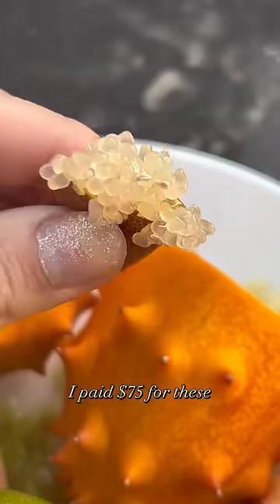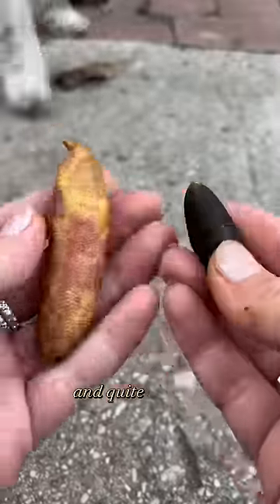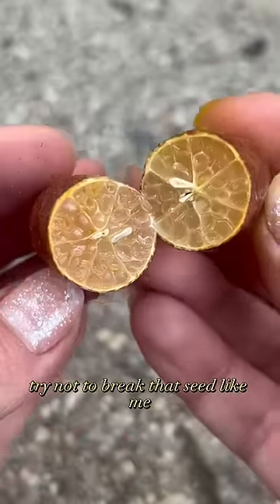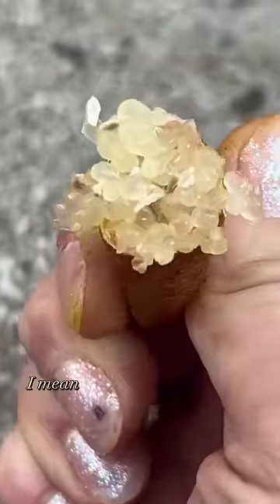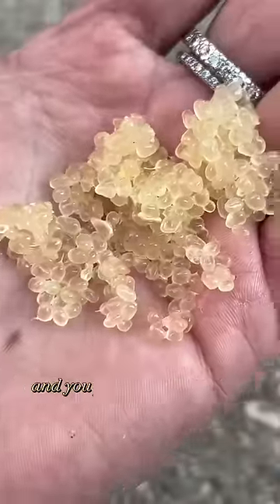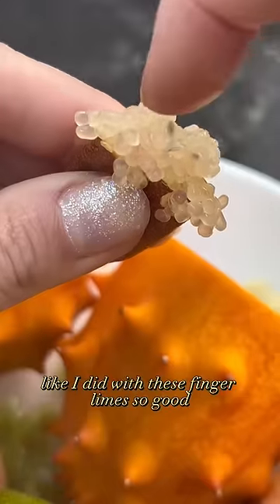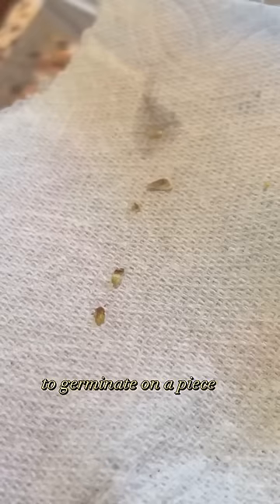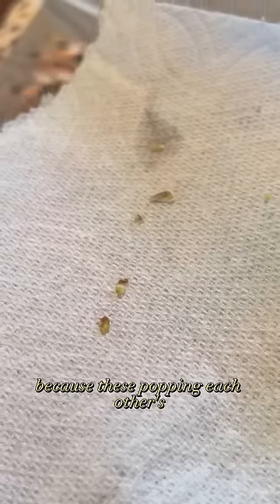You’ve gone rizz over caviar fish eggs, but how about caviar lime eggs?🌱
This fruit = pearls of the rainforest.
Finger limes are the fruit you never knew you needed. When you cut them open, you squeeze out the pearls and let them pop in your mouth.
They are native to Australia and they almost went extinct, so they’re def a luxury fruit.
They’re considered a super fruit, the skin is even used to make superfood powders that are really good for you!
It’s like a one-of-a-kind citrus caviar that pairs so well with sushi, cocktails, and they pop in your mouth
The grow in green, brown, red, and pink flesh colours!
The unique appearance, tart/acidic flavour, and the culinary versatility are not to be missed. Getchur hands on em and try em!